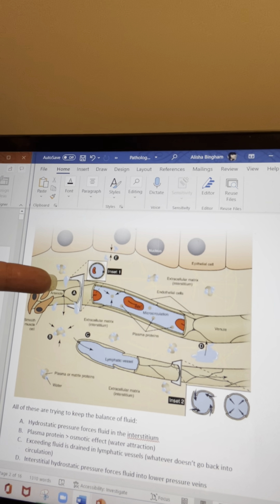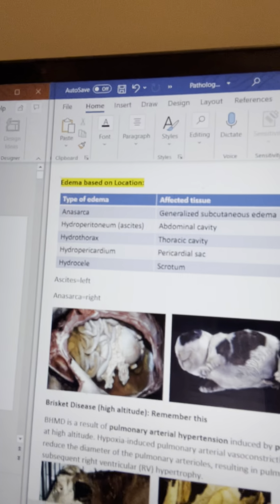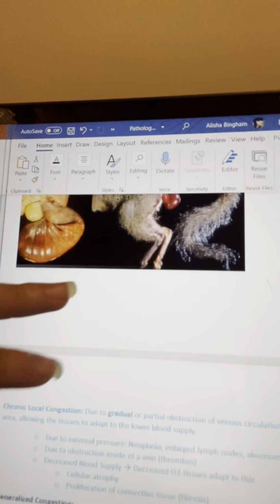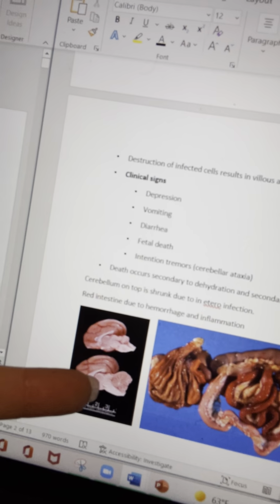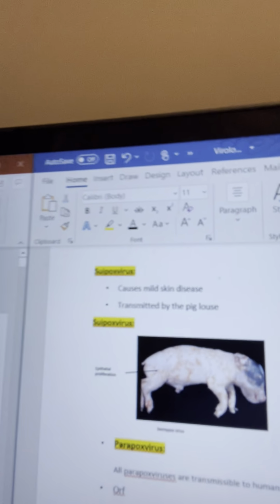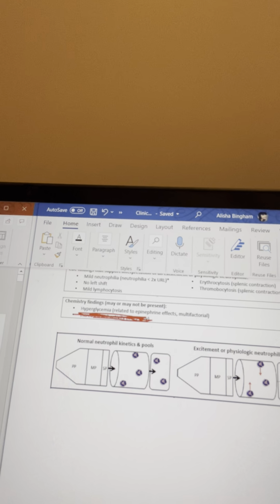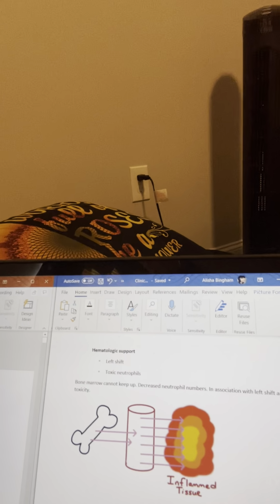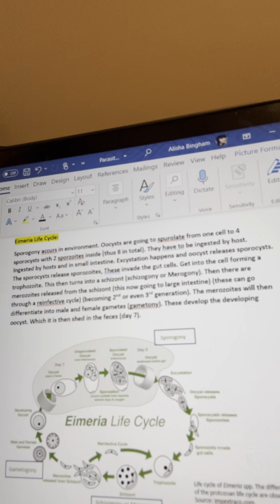Alisha-Good Morning Sunshine Day 109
Pathology 9: Congestion, hemorrhage and edema, virology 5: DNA viruses, clinical pathology 8: neutrophilia and neutropenia and parasitology 9: Protozoa. Week 12 Day 56 2021